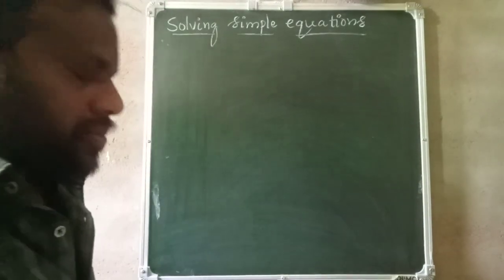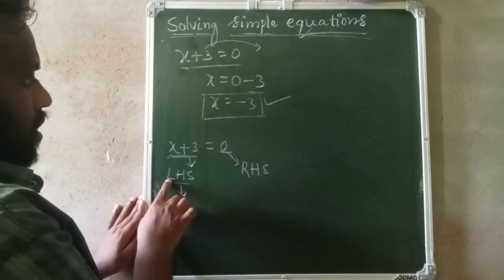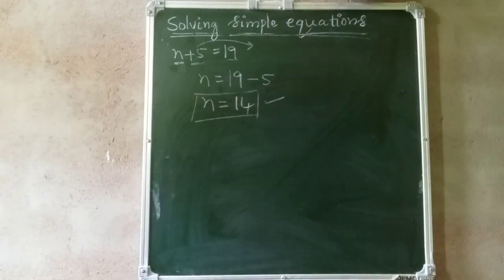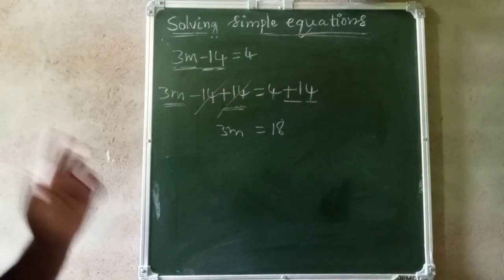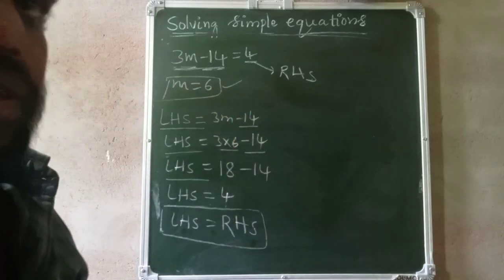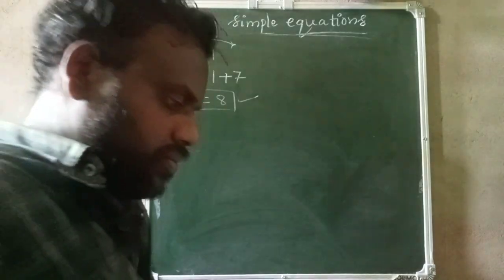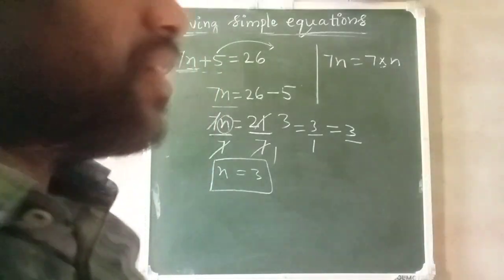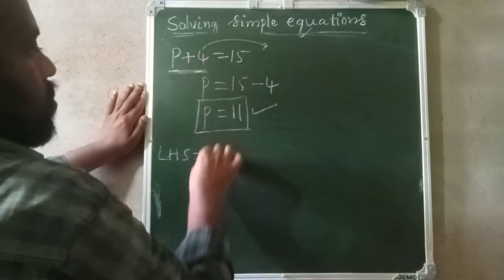Solving simple equations : Part -1